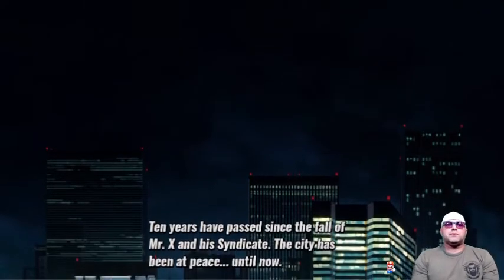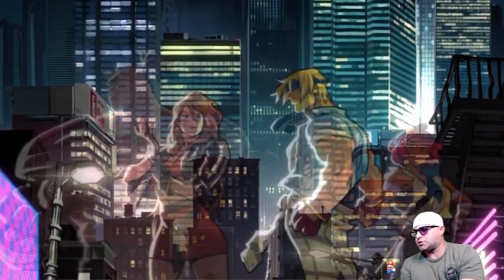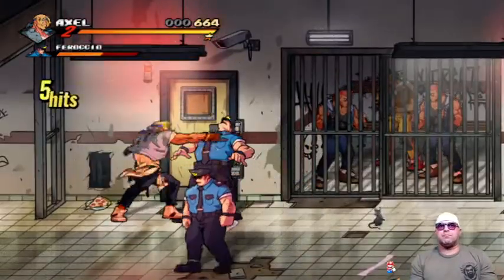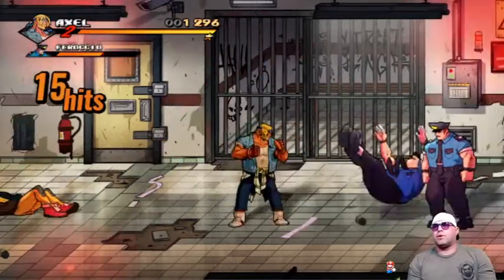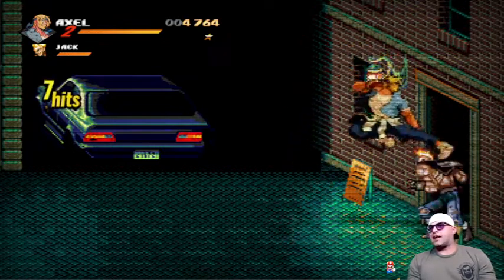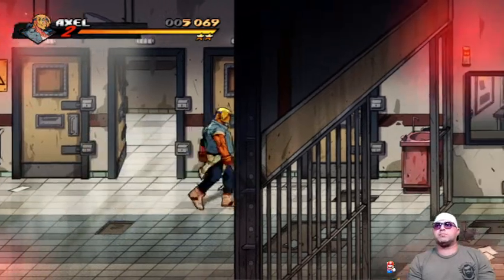Streets Of Rage 4 Nintendo Switch Level 1-2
Streets of Rage 4 for the Nintendo Switch. In this video I complete level 1-2 and I also show you the hidden level in the arcade room. Lots of beat em up fun to be had.